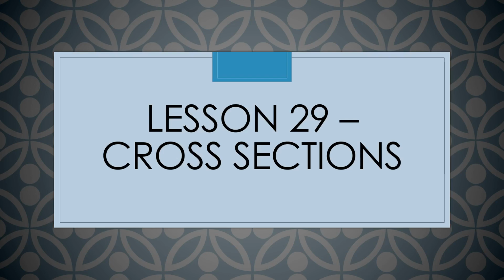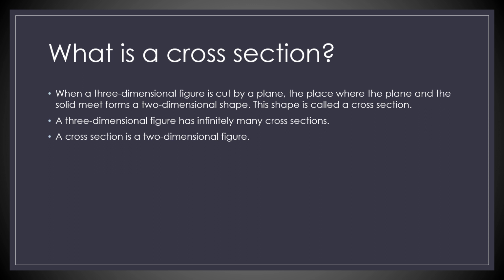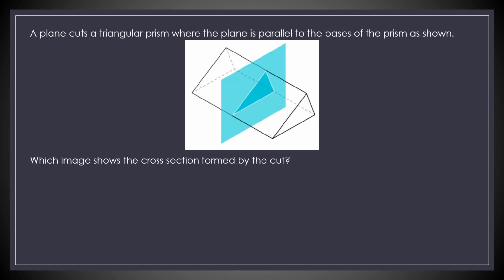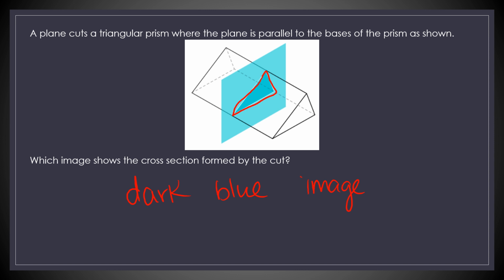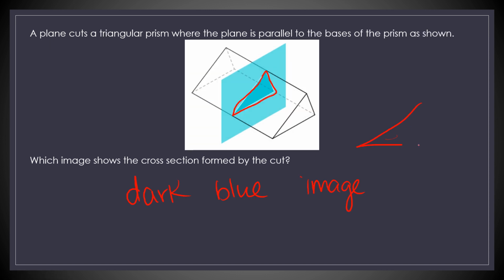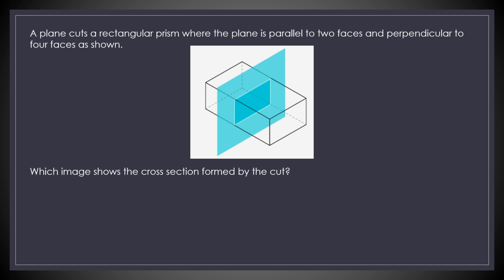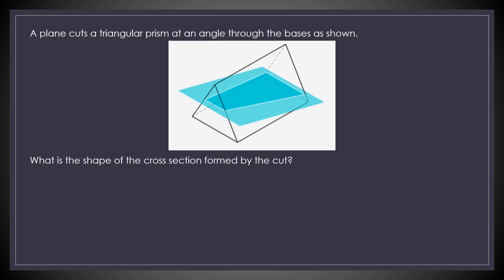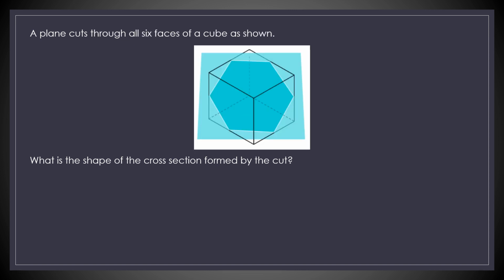Lesson 29 - Cross Sections of 3D Figures